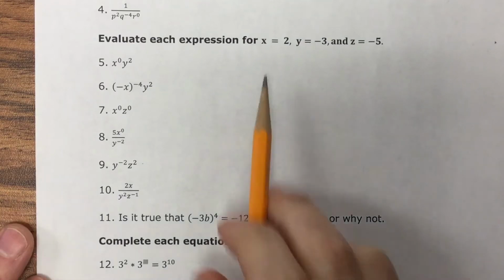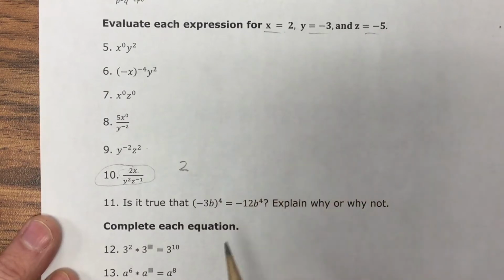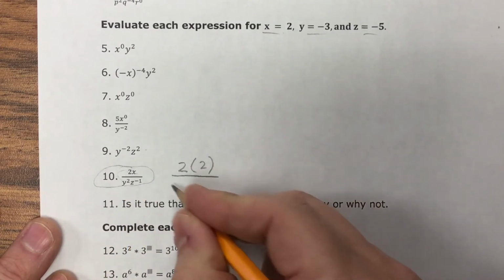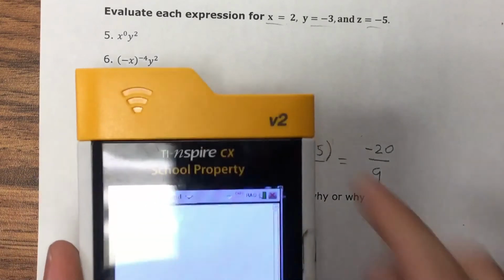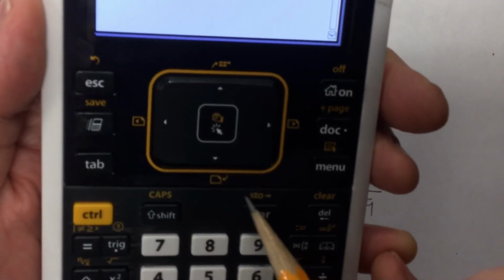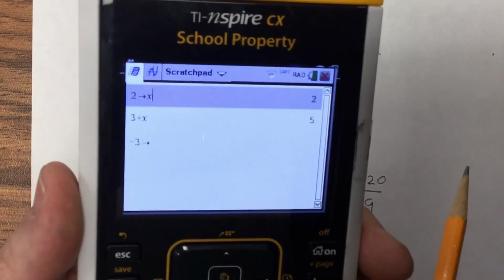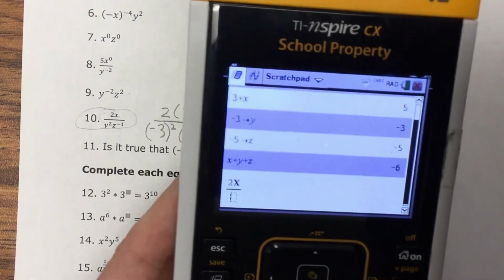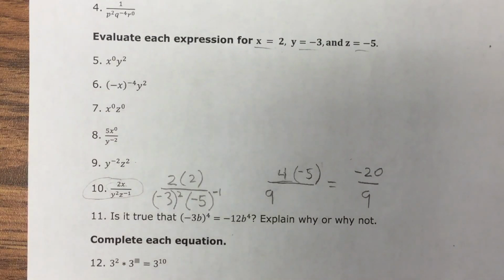Evaluating Expressions using a TI N-spire calculator